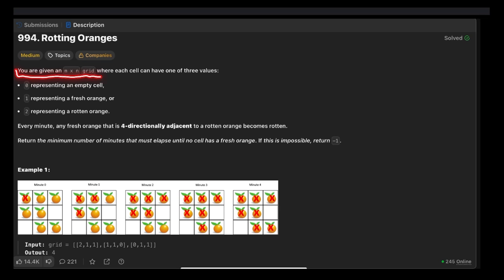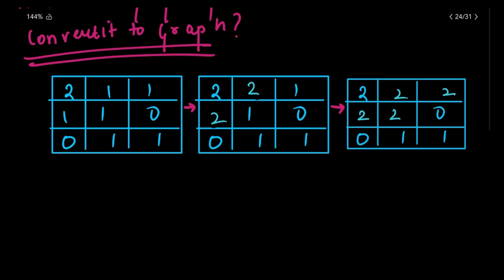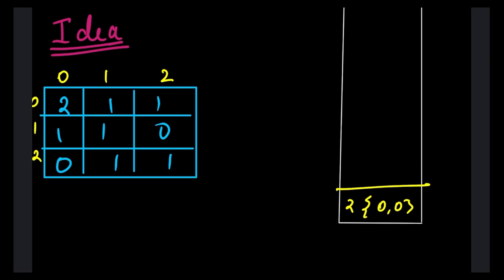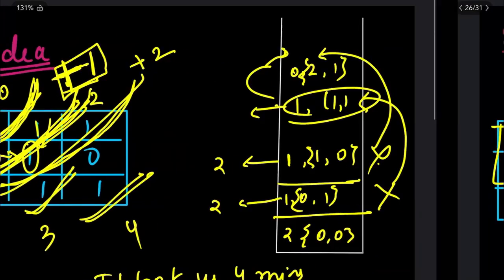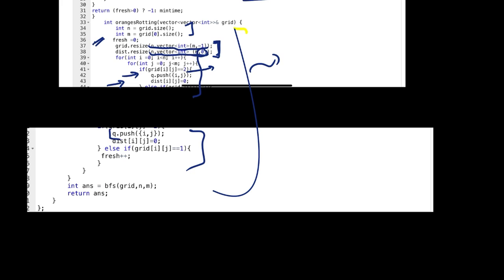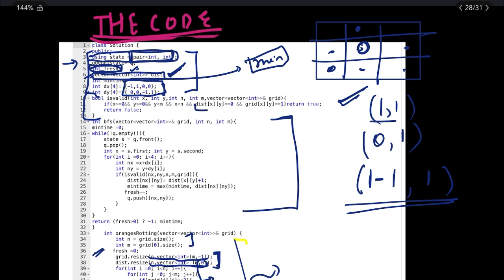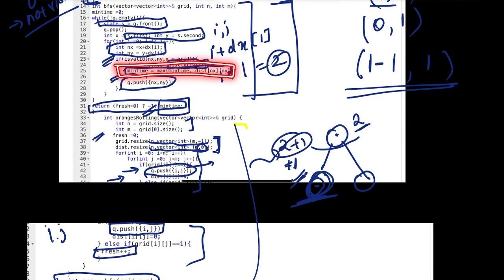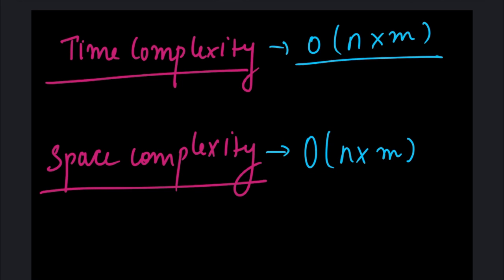LeetCode 994 | Rotten Oranges 🍊| MultiSource BFS | Simple Explaination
Master BFS on grid with Rotten Oranges (LeetCode 994).
✅ Intuition → ✅ Dry run → ✅ Code (C++) → ✅ Edge cases & complexity.

What you’ll learn:
 • BFS level-by-level (minutes = levels)
 • Multi-source BFS (push all rotten first)
 • Visited vs. in-place trick
 • Handling fresh count & impossible cases